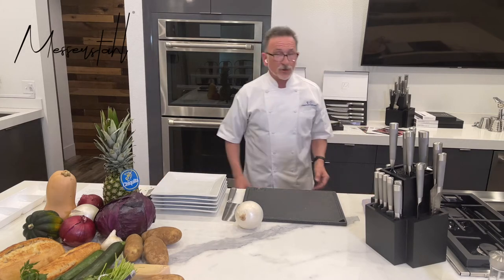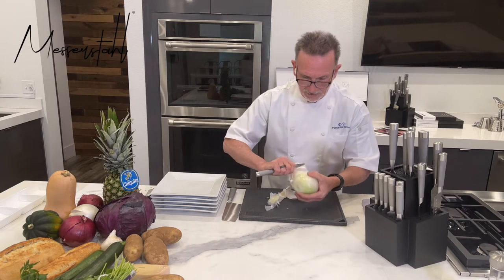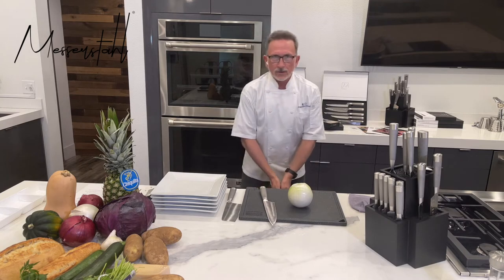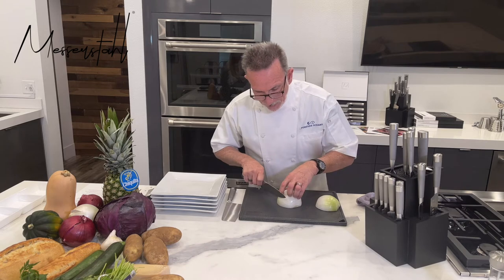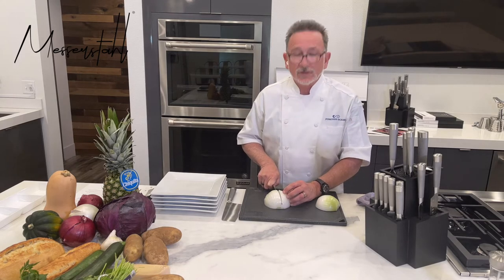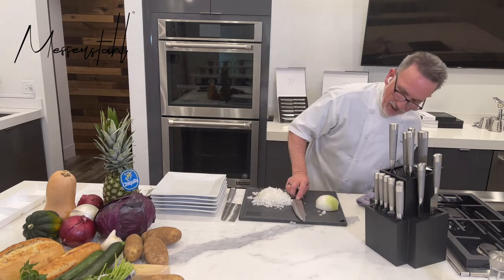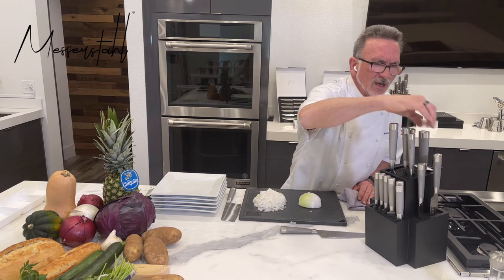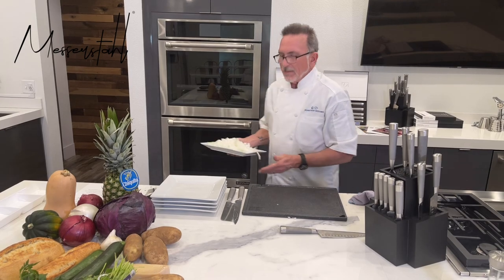How to Cut an Onion with Chef Rick Moonen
Messerstahl cutlery can be purchased at MESSERSTAHL.COM